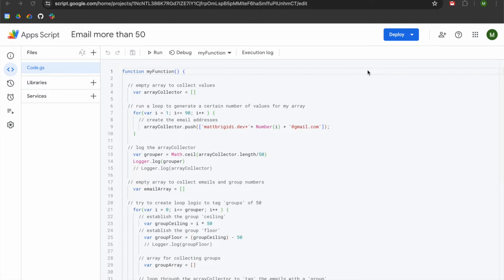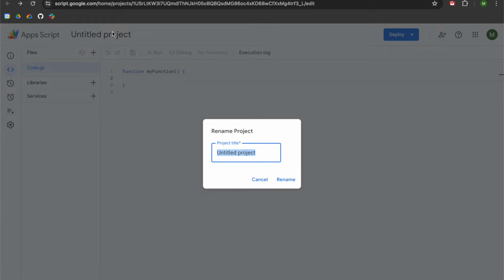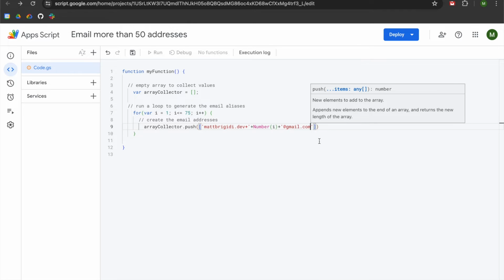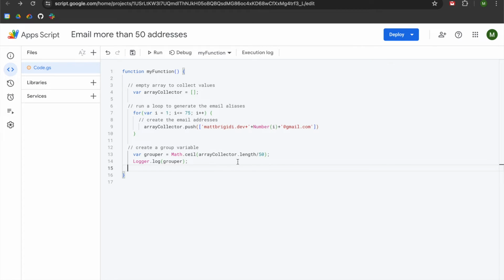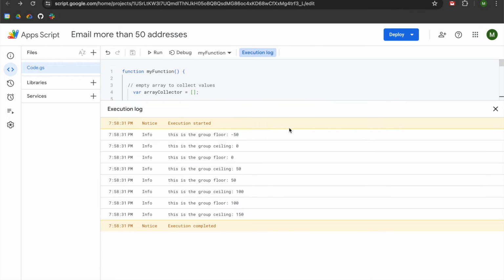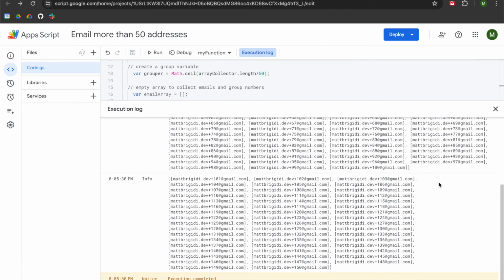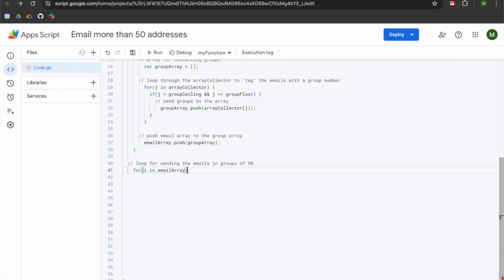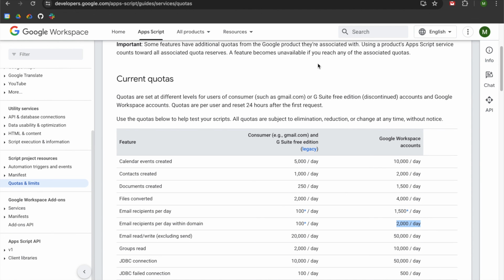Automate emails with Google Sheets mailing list (50 or more addresses)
How to automate emails to 50-plus email addresses using Google Apps Script.

Google Apps Script's EmailApp and MailApp have a 50 address limitation. This video provides one solution to use one script to send one email to more than 50 addresses. There are caveats:

1. you will be sending email in batches of 50, so you will not have one email — this solution means you have one script that sends multiple versions of one email message

2. Google has quotas, which means you will be limited in the maximum number of recipients you can send email to in one day.

I don't want you to be locked out if you have critical messages that need to be sent from other applications.